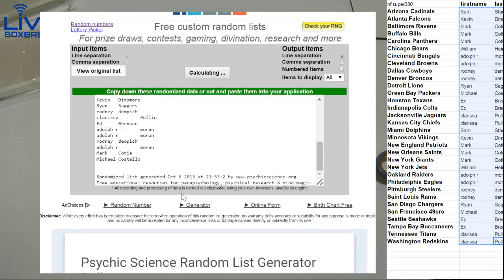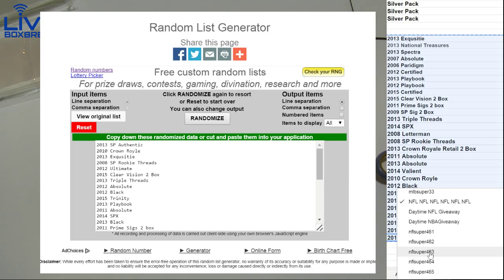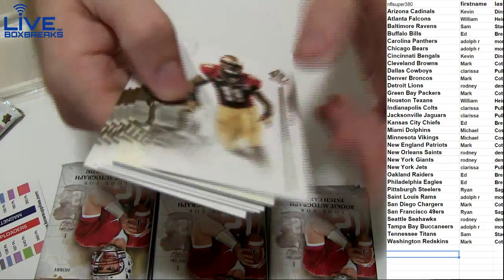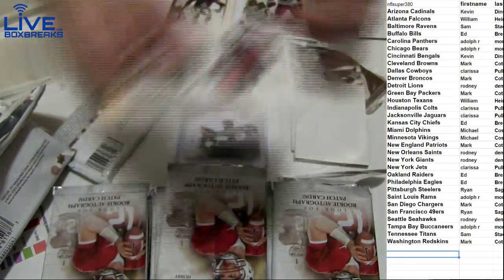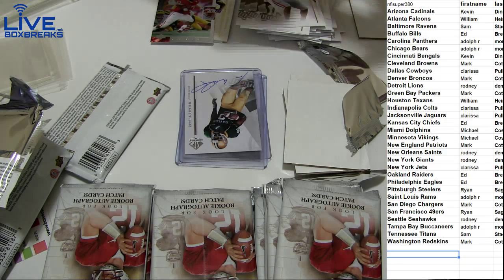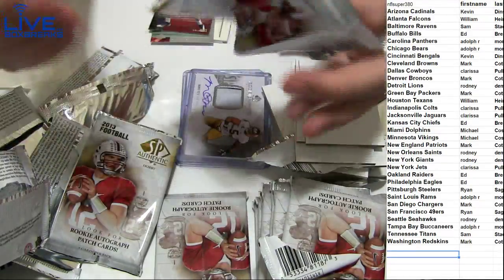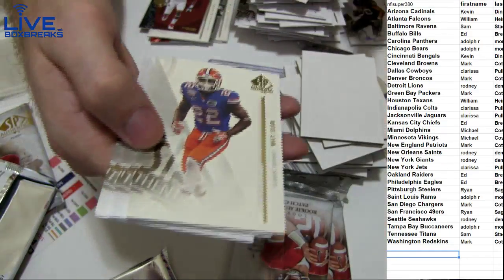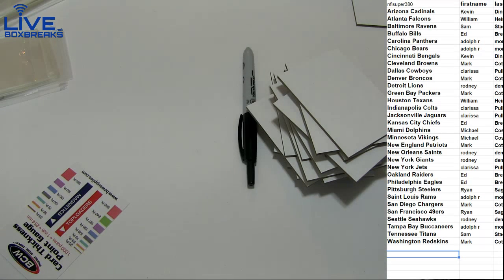NFL 464 2013 SP Authentic LBB